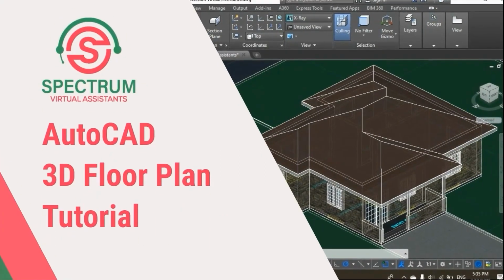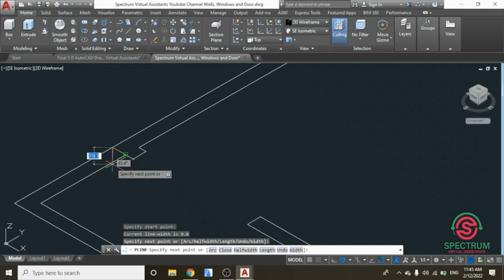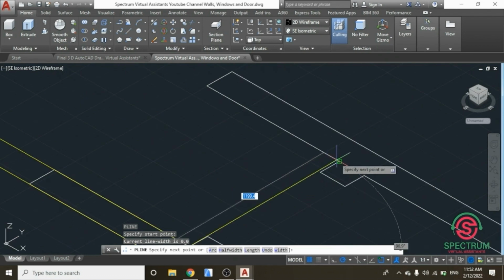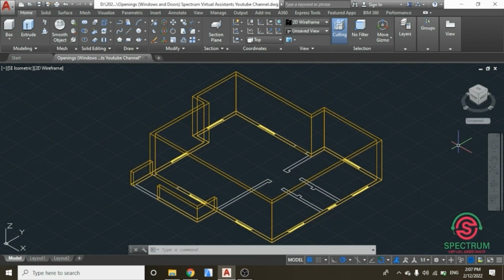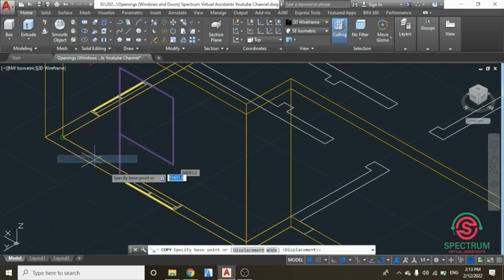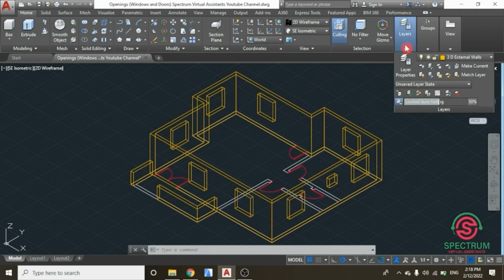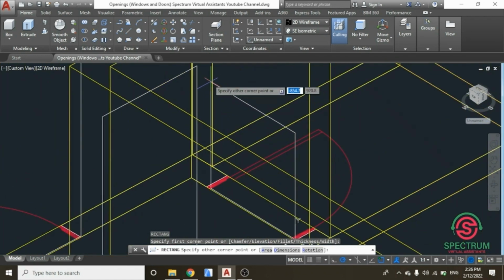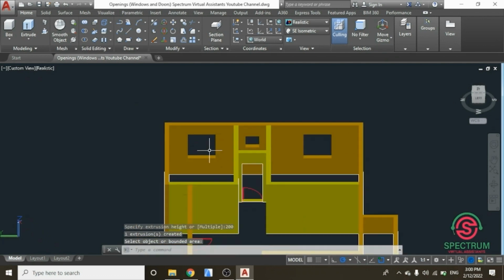AutoCAD Tutorial - How To Draw A 3D Floor Plan In AutoCAD Tutorial For Beginners [ Part 1 ]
Lesson 1: In this video, I will show you how to draw a 3D floor plan in AutoCAD.

If you missed our tutorial about How To Draw A 2D Floor Plan In AutoCAD, click on this

Here is a breakdown of the lesson

0:00 Introduction

1:25 3D workspace setting

2:08 Creating Layers tutorial In AutoCAD

5:09 3D External Walls tutorial In AutoCAD

8:55 3D Internal Walls tutorial In AutoCAD

17:00 3D Window Openings tutorial In AutoCAD

28:22 3D Door Openings tutorial In AutoCAD